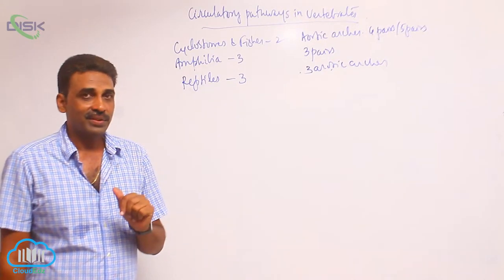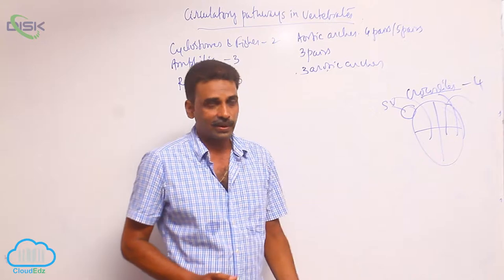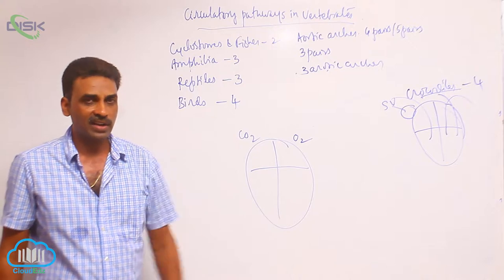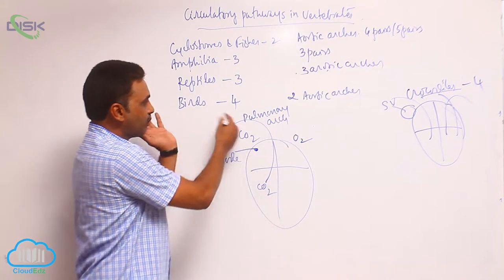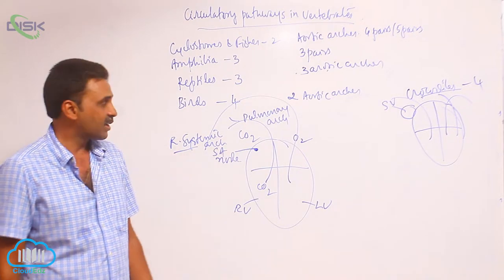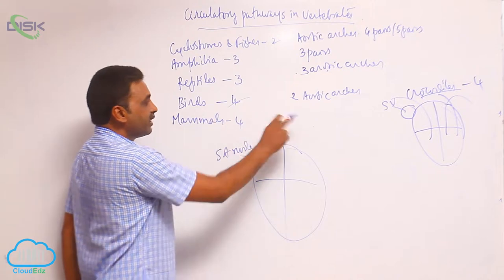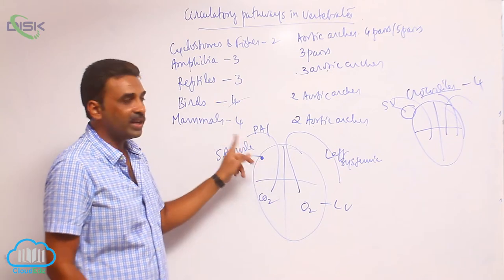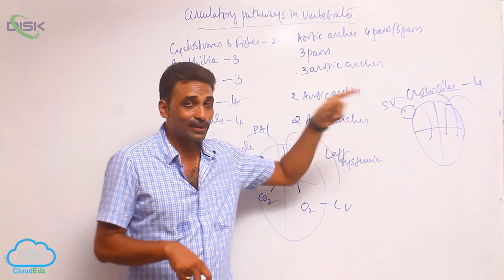Circulating Pathways || Circulatory pathway in Vertibrates 3 || Disk Telangana